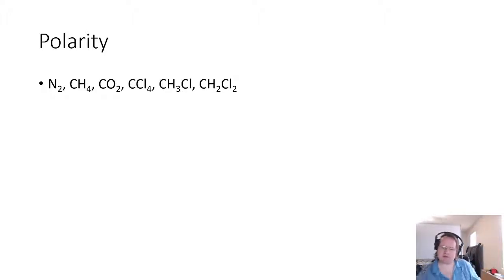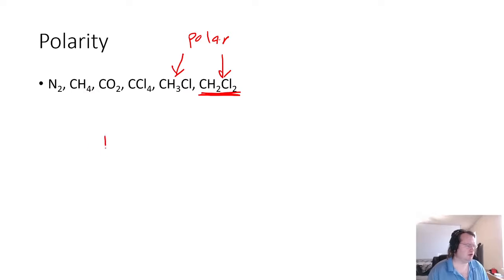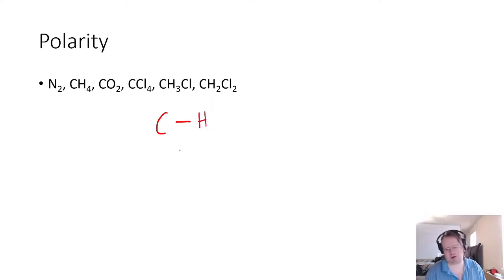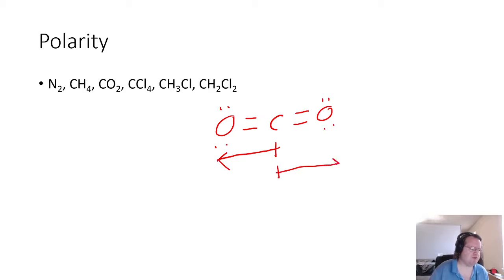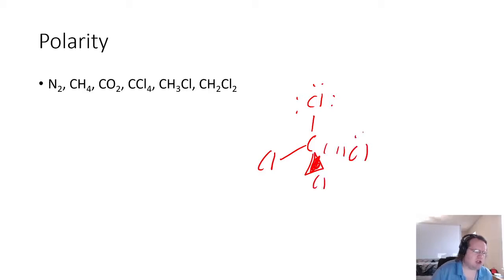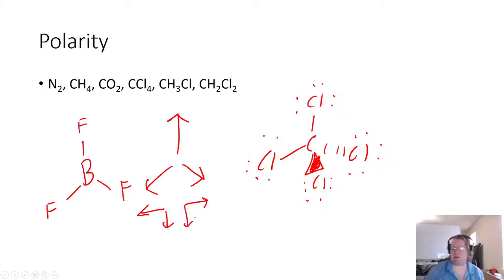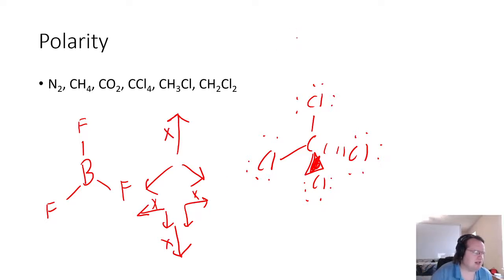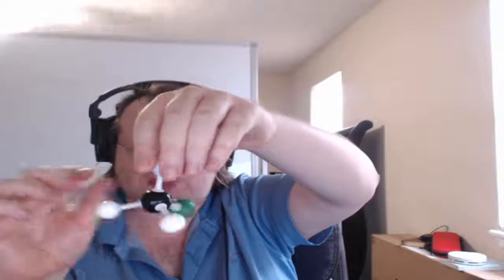CHEM 1212 polarity review (general chemistry)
Note: At 8:43 I did not mean to say that the chlorine was perpendicular to the carbon.  I was just trying to find more words to say that the chlorine and carbon would be in the same plane and my mouth filled in with words that weren't actually accurate.